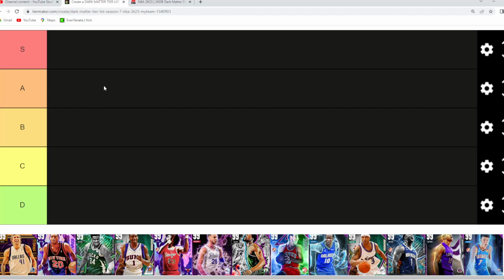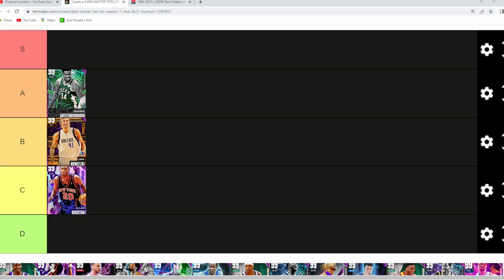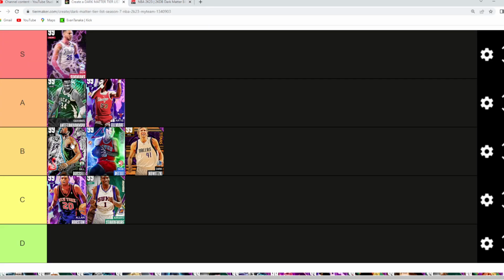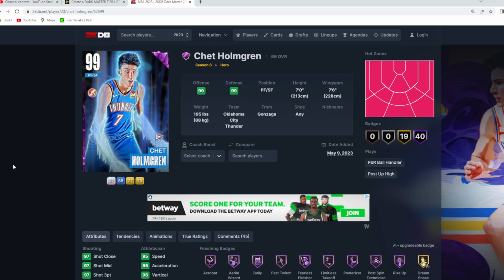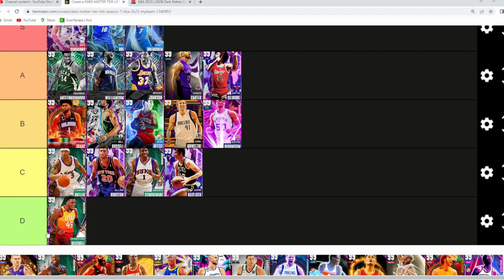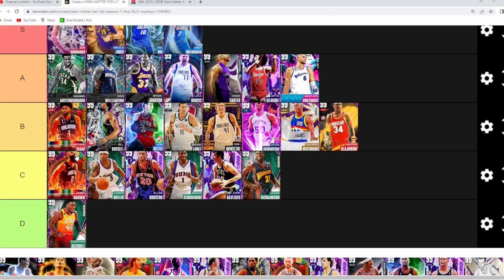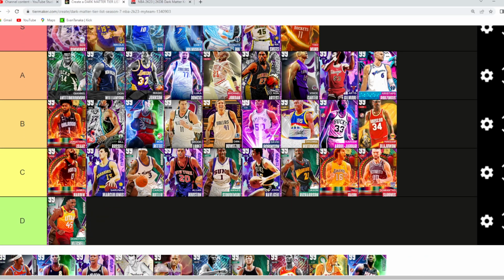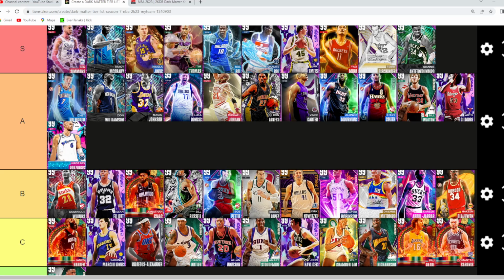BEST DARK MATTER CARDS IN NBA 2K23 MYTEAM! (TIER LIST)